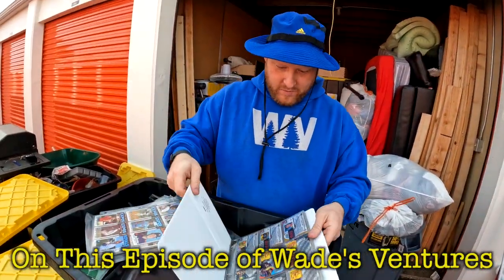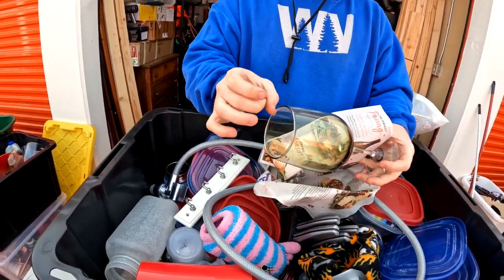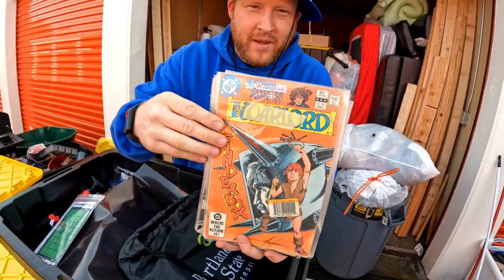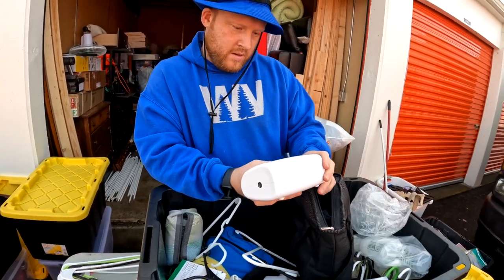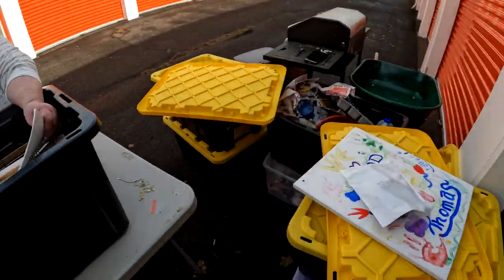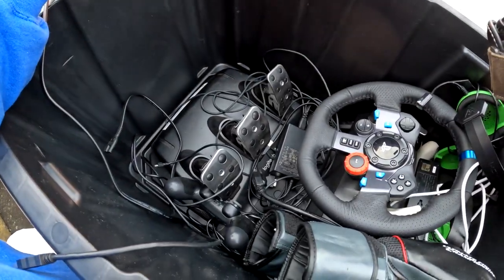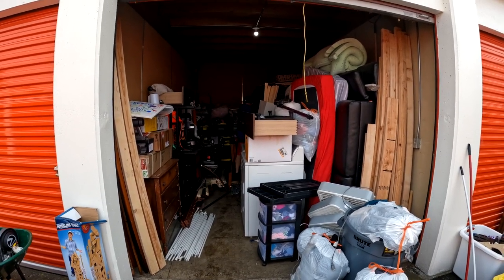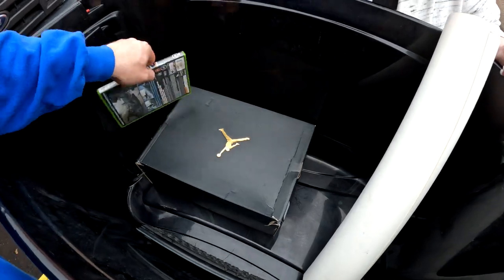Storage Auction Treasures Found ONLY PAYING $220 FOR EVERYTHING!